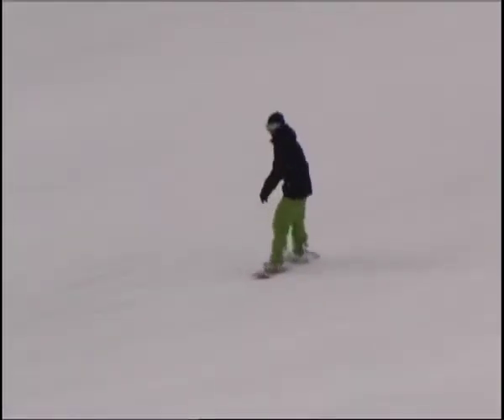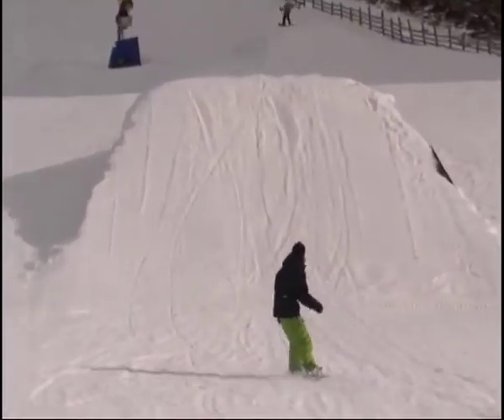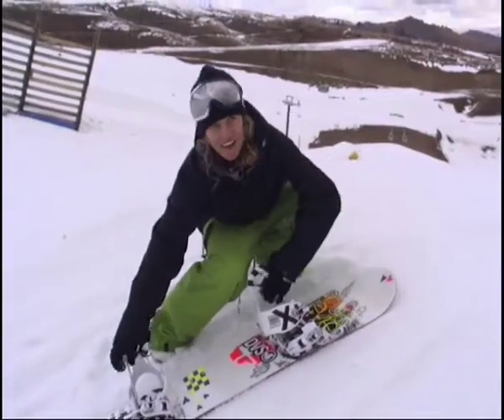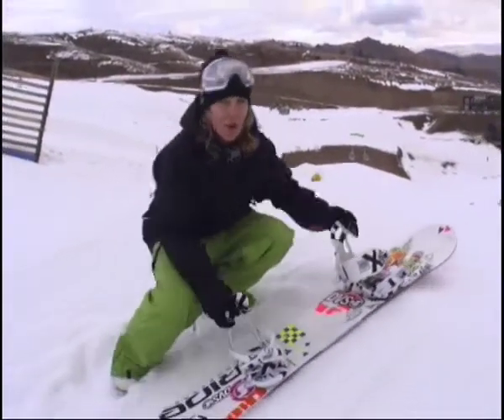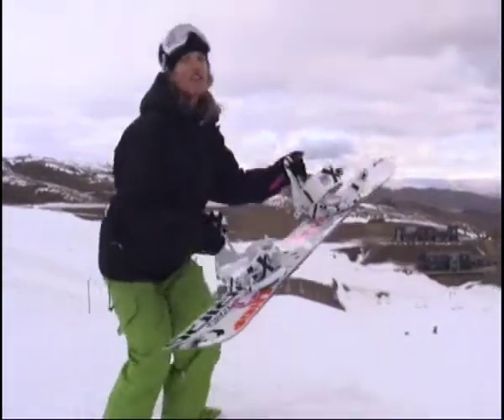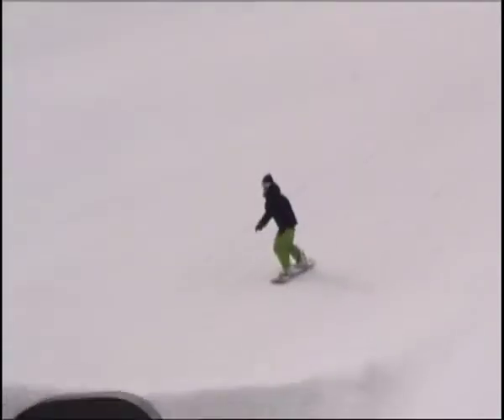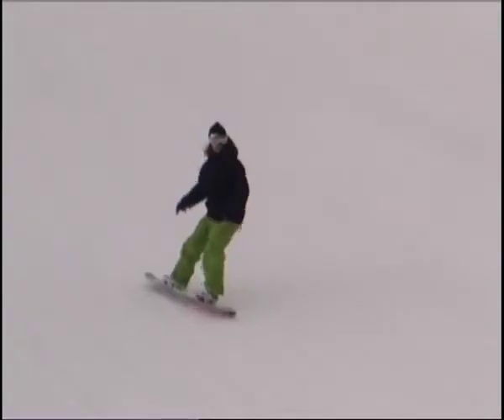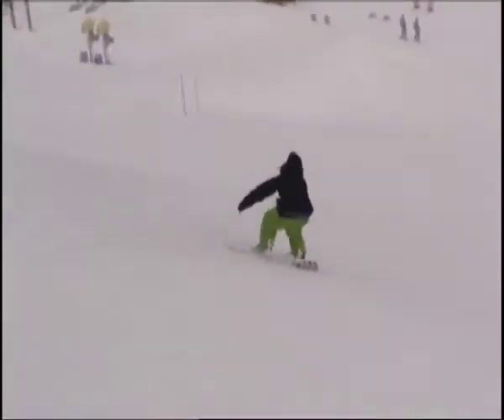Frontside 180 Snowboard Trick Tip with Abby Lockhart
One of NZ's top female riders and Snow Park Team Rider Abby Lockhart breaks down the frontside 180.